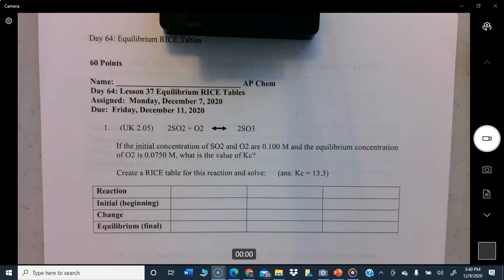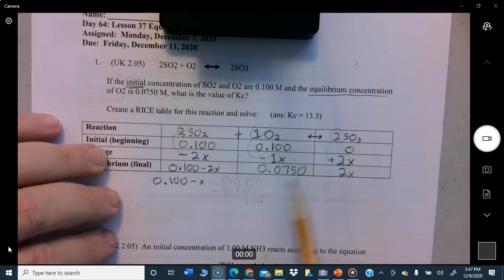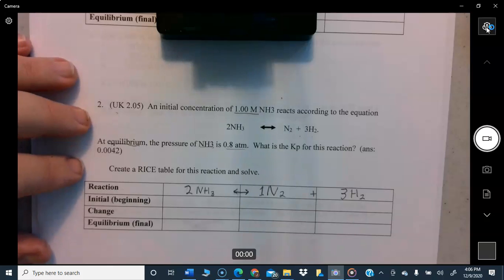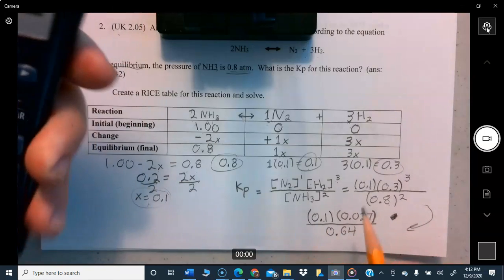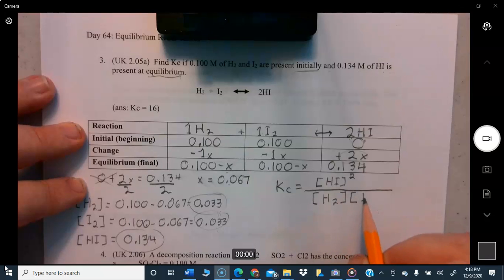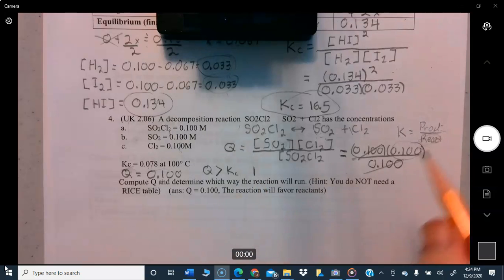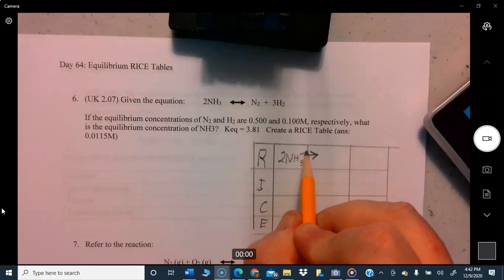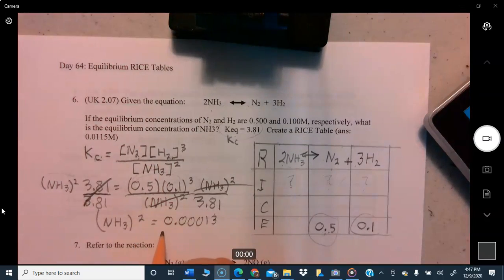Day 64 Eq RICE Tables